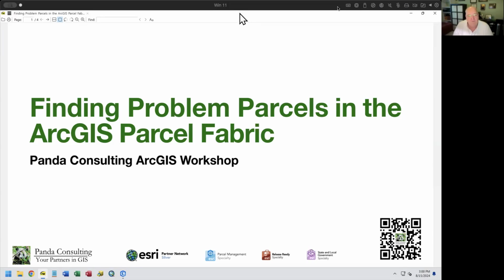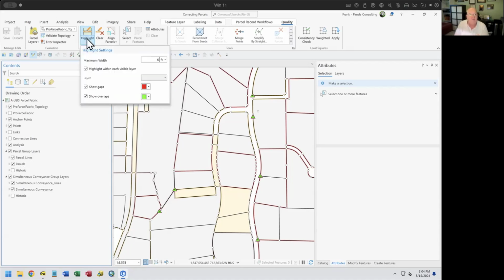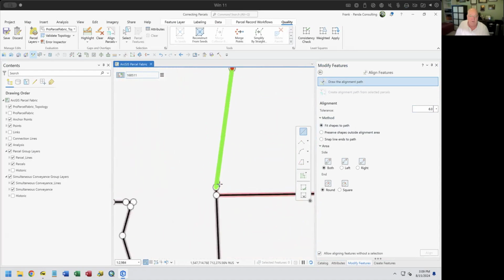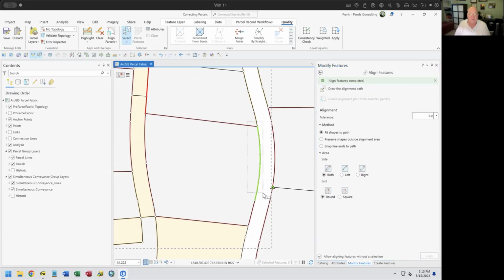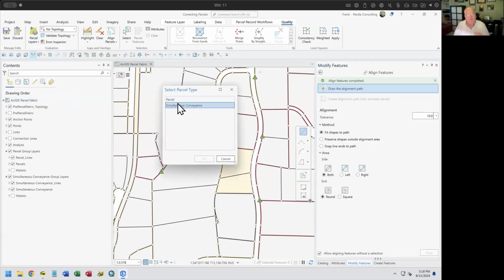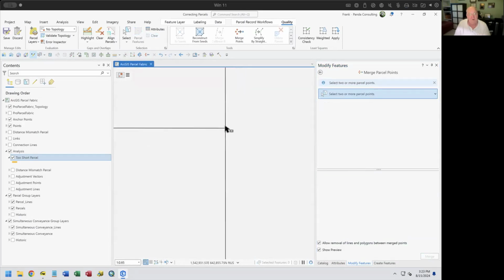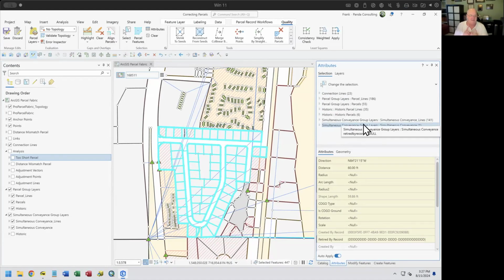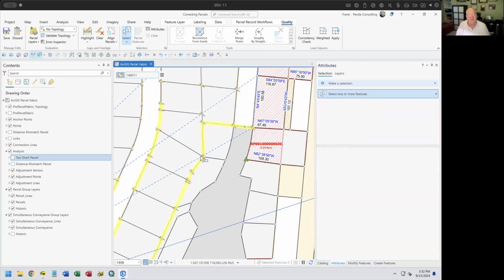Finding Problem Parcels in the Parcel Fabric - August 2024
This workshop reviewed how gaps and overlaps, mismatched distances, and short lines are discovered and corrected in the Parcel Fabric. Although many of these techniques have been covered before, we will group them together and provide a single, consistent way to identify and correct these issues. Click on the links below to review a particular topic.

00:00 - Intro
01:30 - Today's Topics
03:00 - Using the Highlight Gaps and Overlaps tool
07:30 - Using the Merge Points tool
09:00 - Using The Align Features tool
11:30 - Cleaning Densified Curves with the Align Features tool
14:30 - Handling Cusp Issues with the Align Features tool
18:00 - The Distance Mismatch Layer
22:00 - Too Short Lines Layer
22:30 - Using the Merge Points to Fix Too-Short Lines
27:00 - The Consistency Check tool
29:30 - The Adjustment Layers